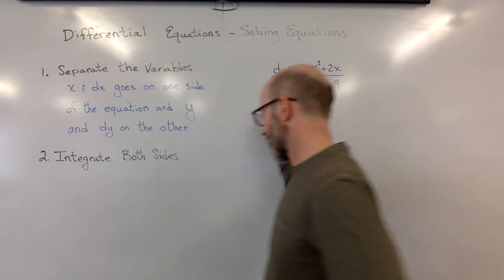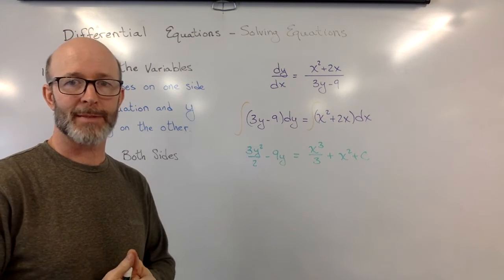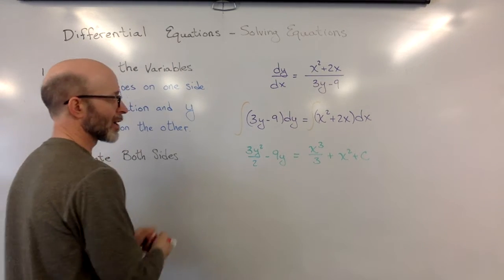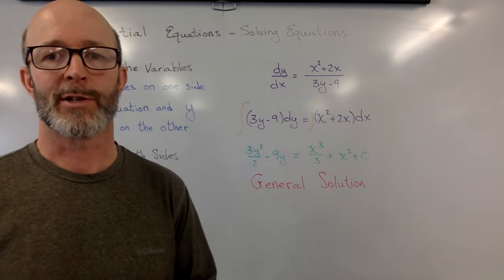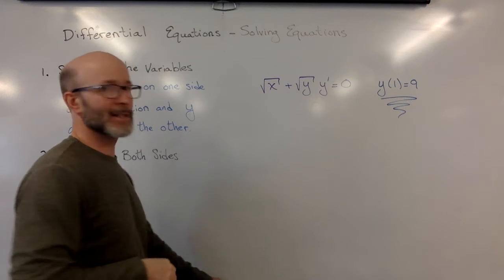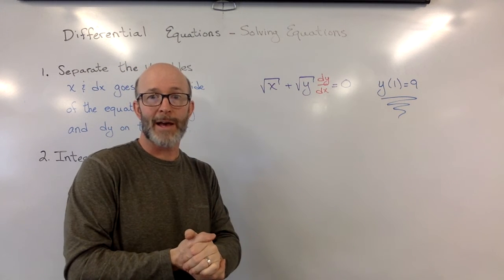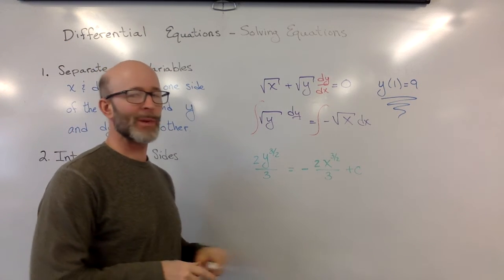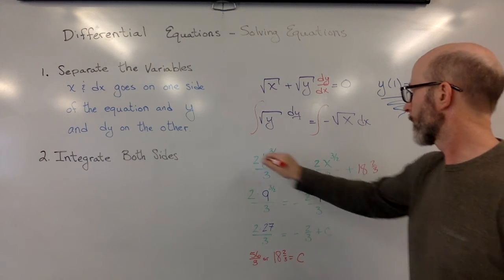Solving simple DiffEQs